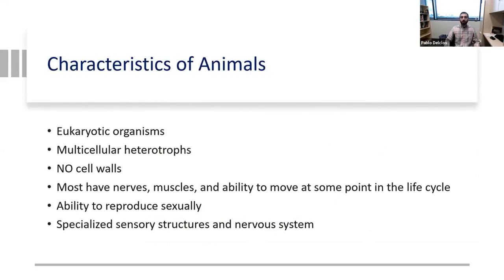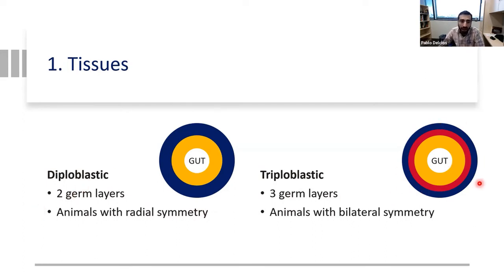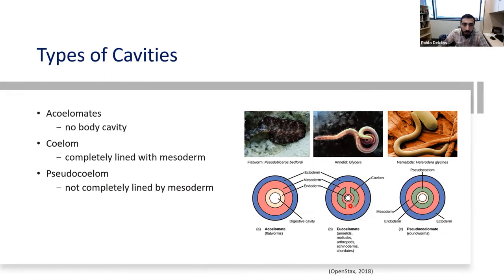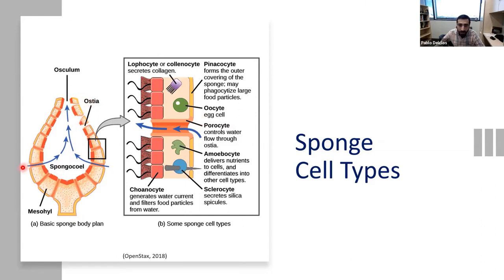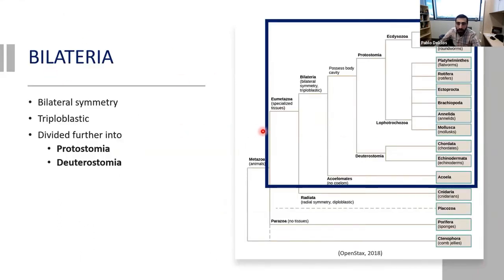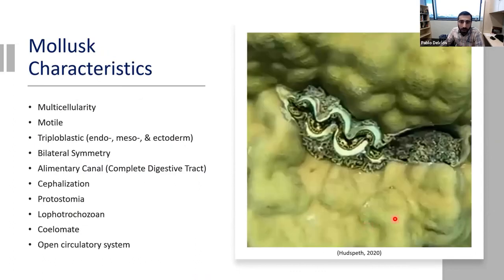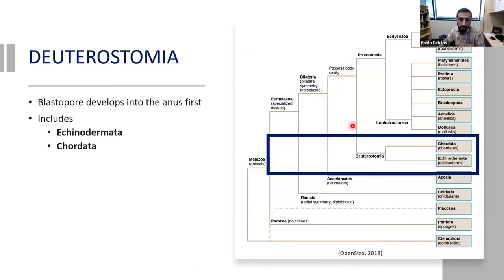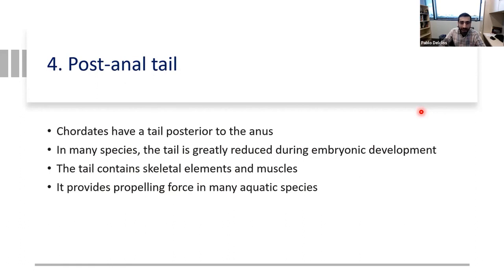BIO 1302 Chapter 27